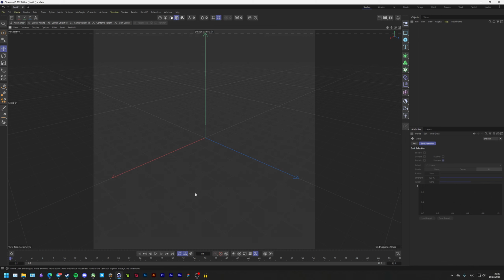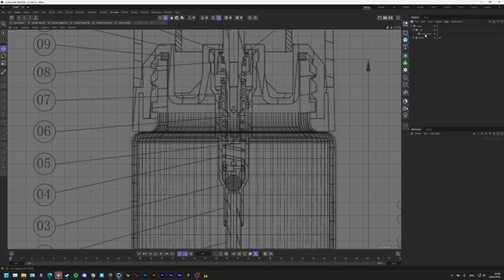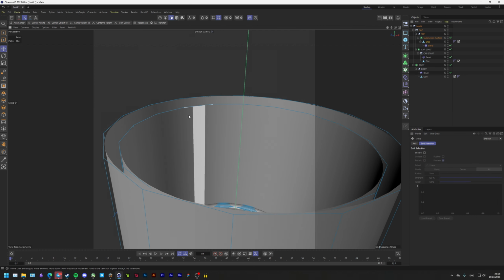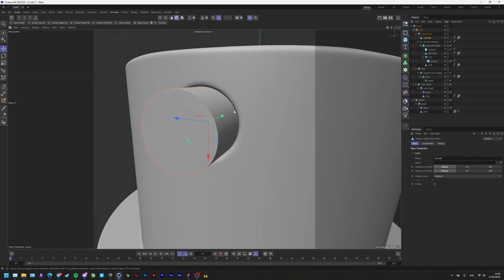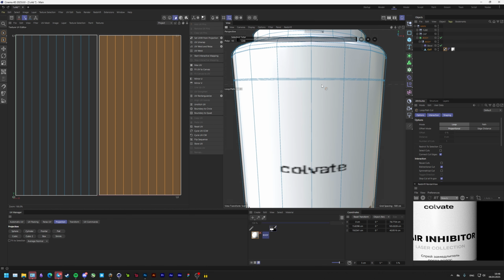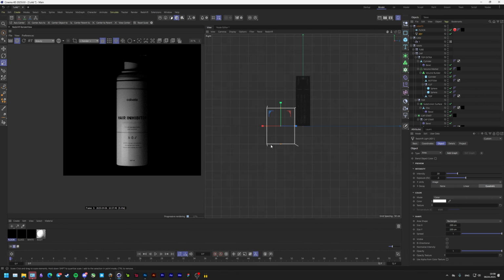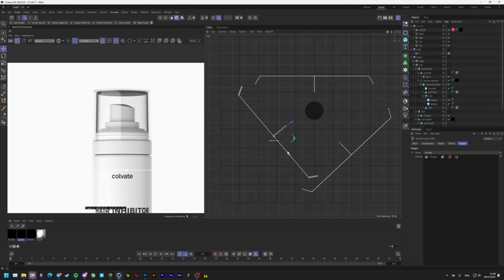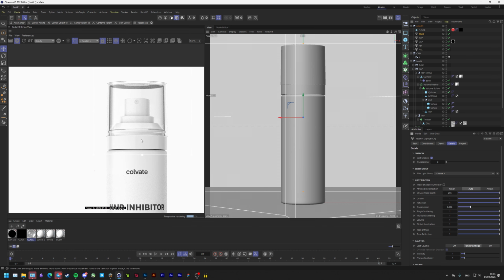Product Visualization in Cinema 4D + Redshift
A short look at how I model and render products in Cinema 4D using Redshift — from basic shapes to final lighting and materials.